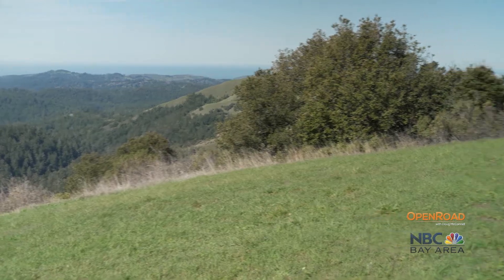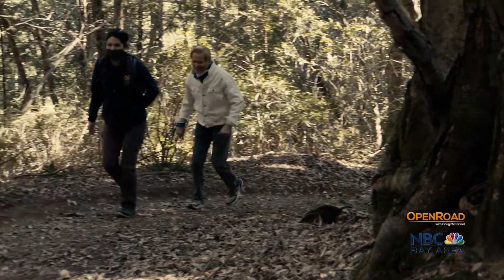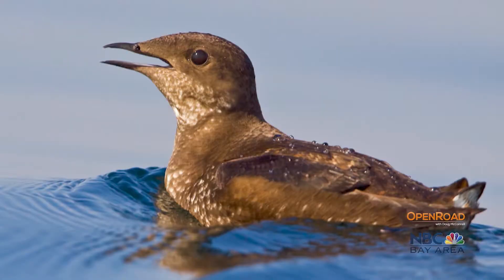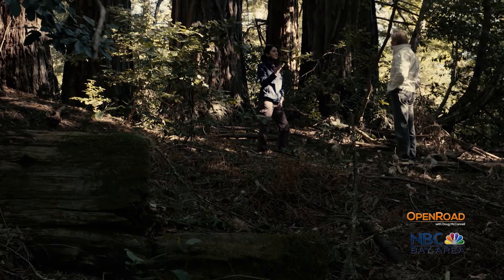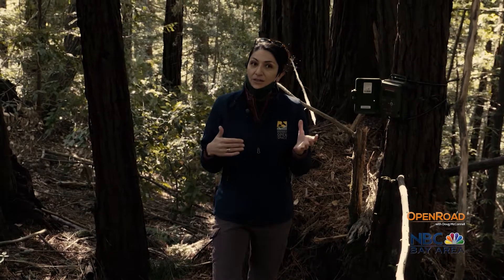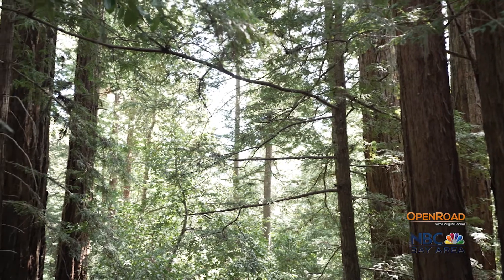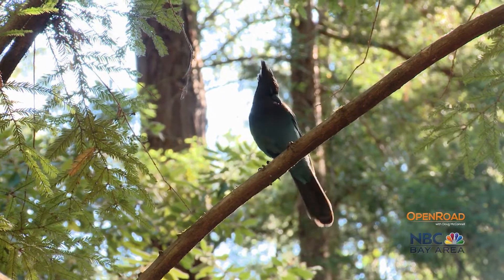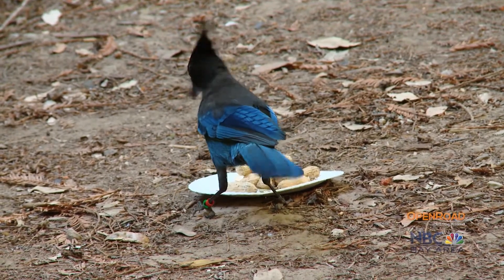The elusive marbled murrelet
Follow Midpen Biologist Karine Tokatlian deep into the redwood forest of Midpen's El Corte de Madera Creek Preserve to an old-growth grove in search of the elusive marbled murrelet. This endangered and unusual seabird nests in the old growth canopy, and their survival depends in part on preserve visitors keeping their forests crumb clean.

From OpenRoad with Doug McConnell.